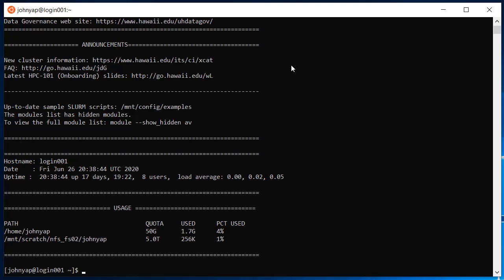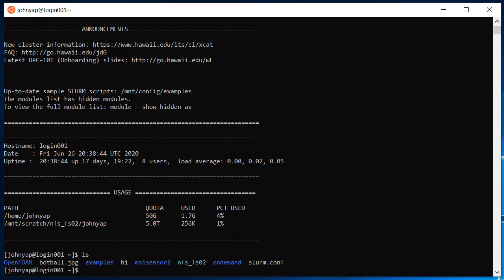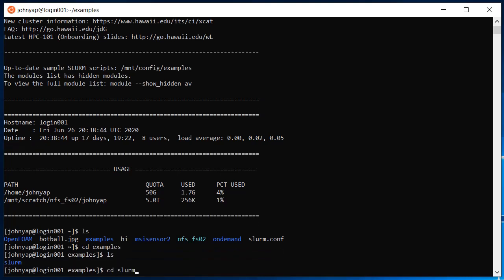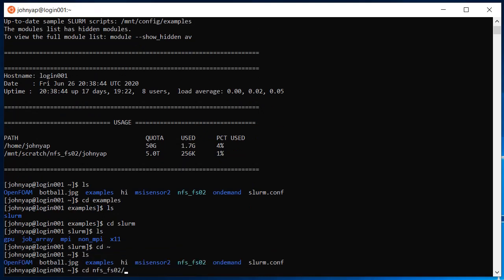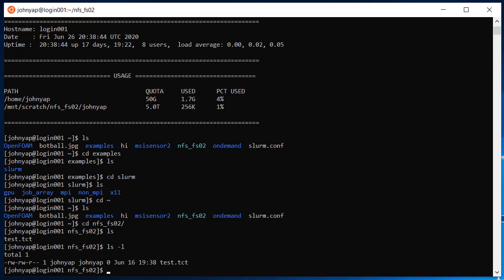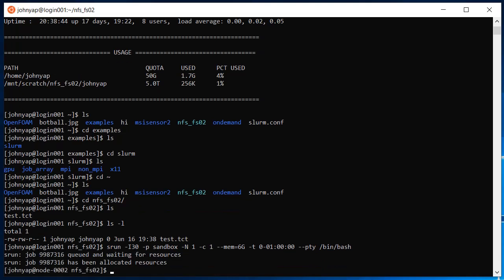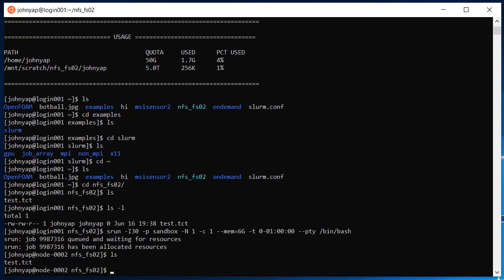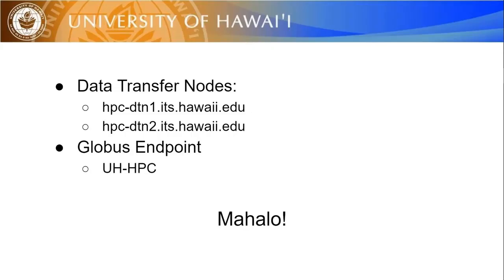Connecting to the UH HPC login node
Learn how to connect to the University of Hawai‘i high performance computing cluster login node.